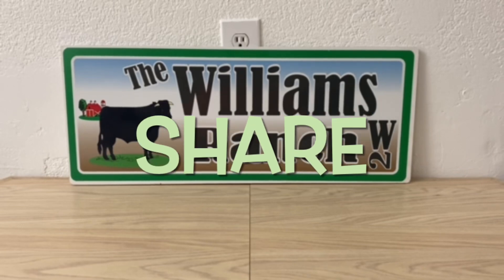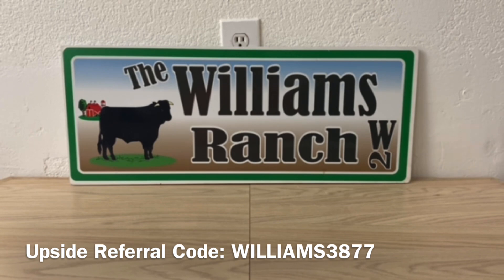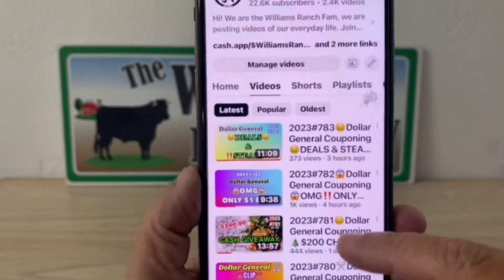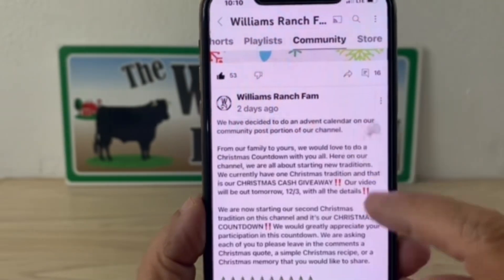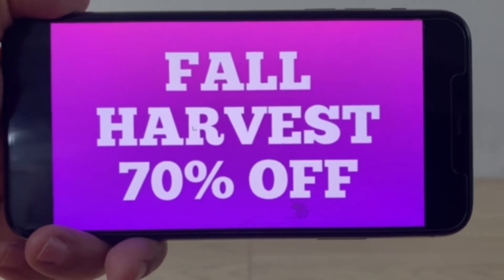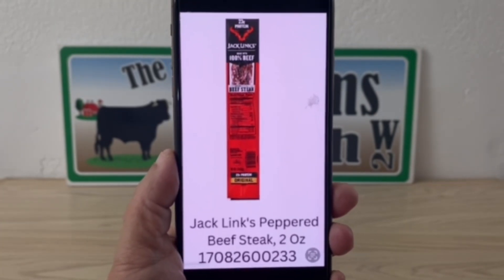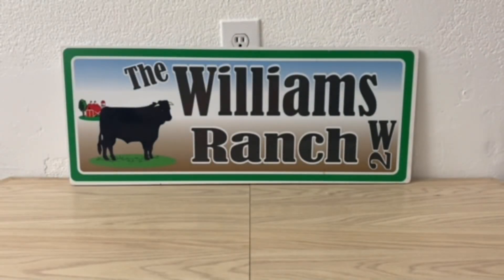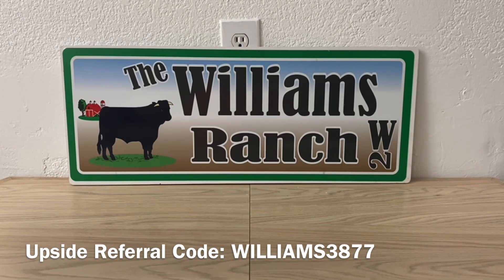2023#784💥Dollar General Couponing‼️NEW PENNIES‼️Must Watch👀👀